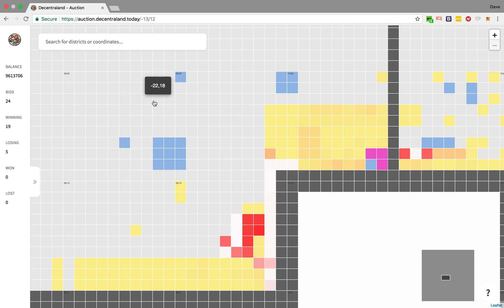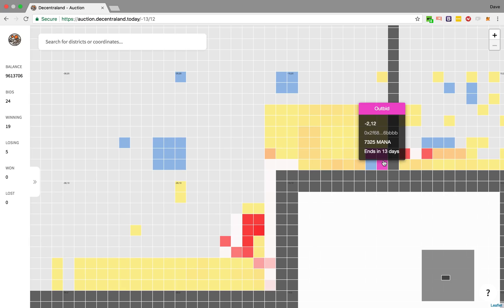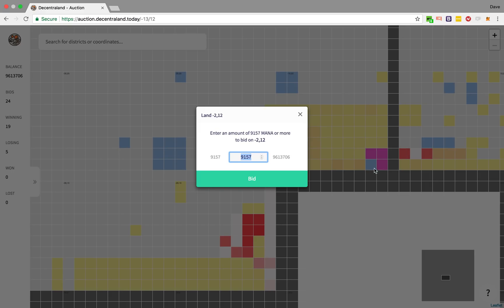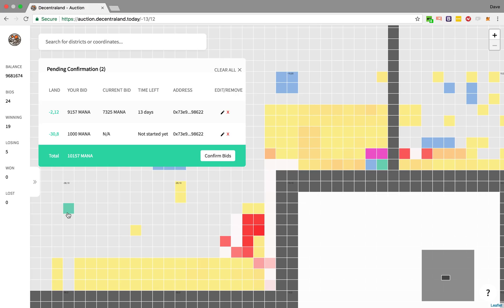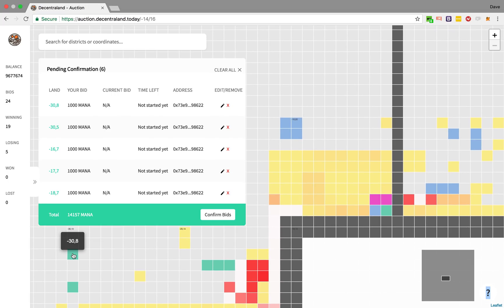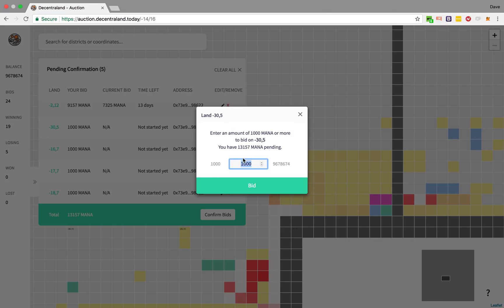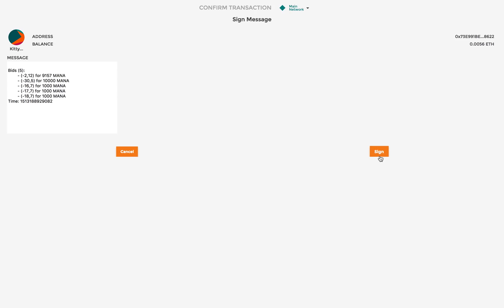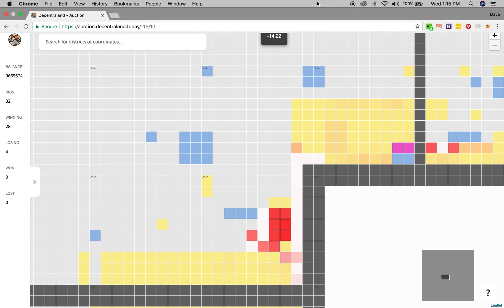Decentraland Genesis City Auction Tutorial 4: Outbidding, Modifying and Editing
These are a series of tutorial videos for navigating the Genesis City Auction on the Decentraland blockchain Virtual Reality platform.